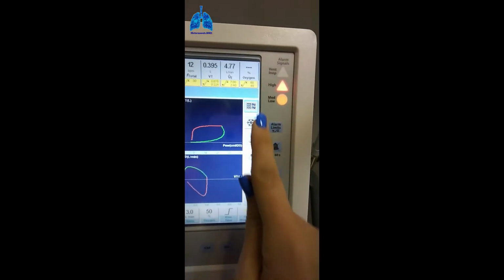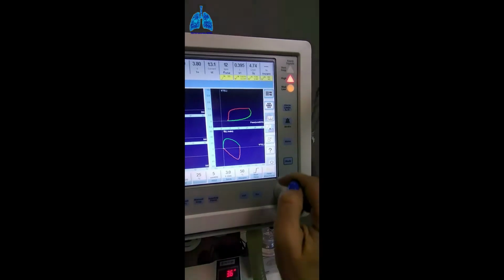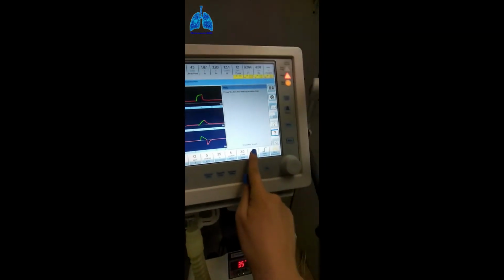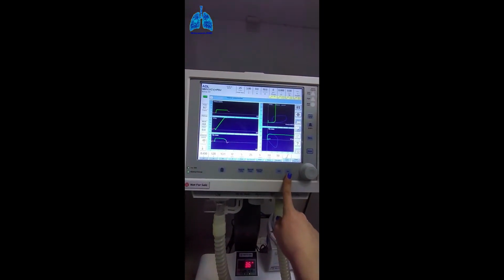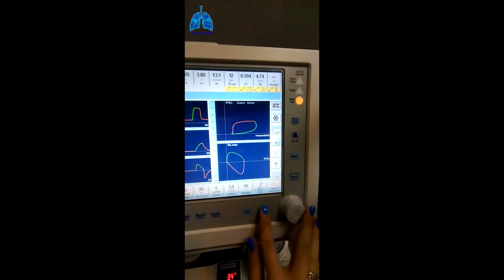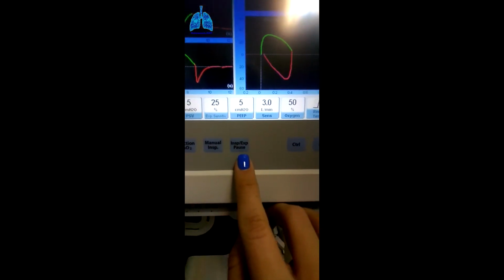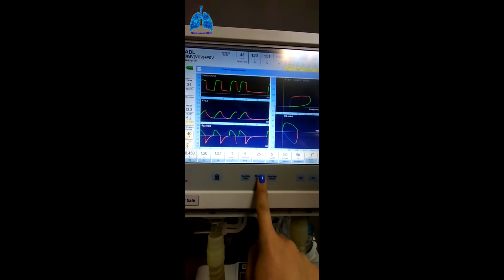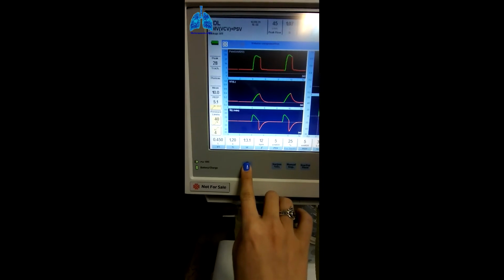🔺️Buttons in EDP Ventilator🔺️